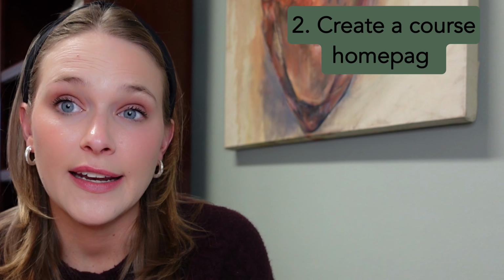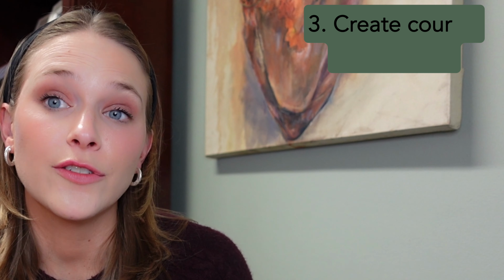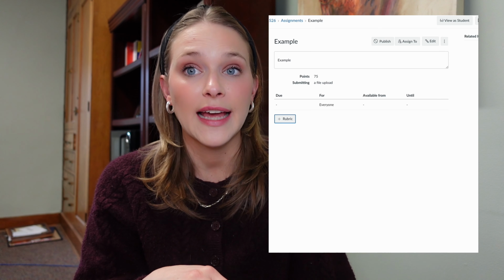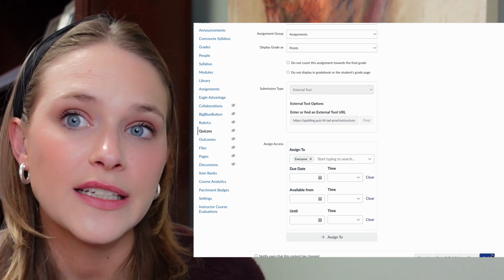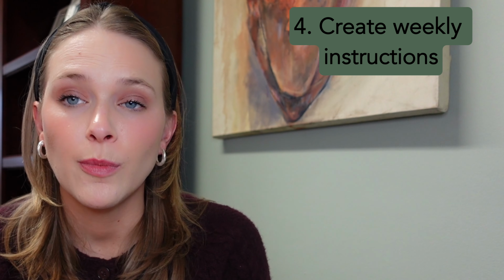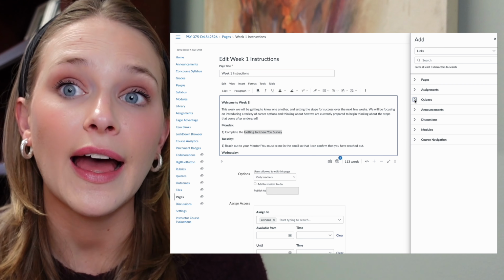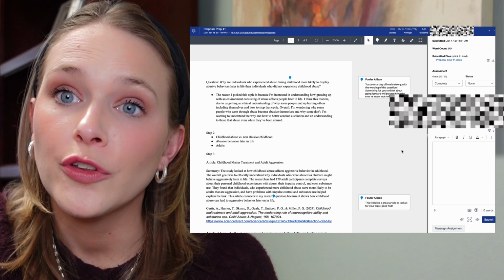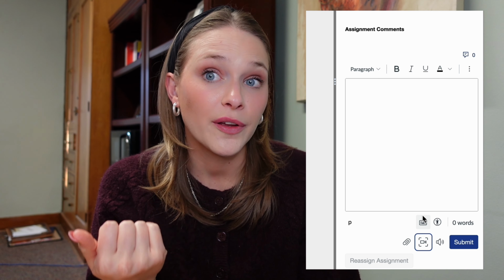How to Create a Course in Canvas (Step-by-Step for College Instructors)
If you’re setting up a course in Canvas and want a clear place to start, this video walks through the basics step by step. Whether you’re brand new to Canvas or simply want to organize your course more intentionally, I’ll show you exactly how I set up my own college classes inside the Canvas LMS.

In this tutorial, I cover:

Creating a simple homepage

Organizing modules and weekly instructions so students aren’t guessing

Building assignments and grading them in Canvas

Creating and attaching rubrics

Designing quizzes

Managing accommodations

Using announcements

My background is in educational psychology and evidence-based teaching, so while this is absolutely a Canvas course setup tutorial, it’s also about designing a course that reduces confusion and helps students focus on learning.

If you’re a college instructor looking for practical guidance on creating a course in Canvas)including assignments, rubrics, quizzes, and overall course organization)I hope this is helpful as you prepare for your semester!